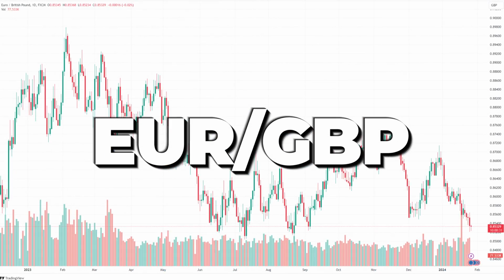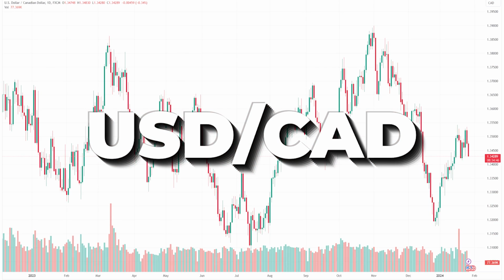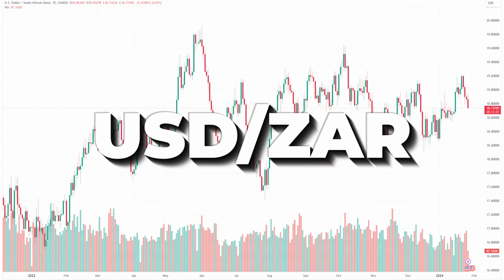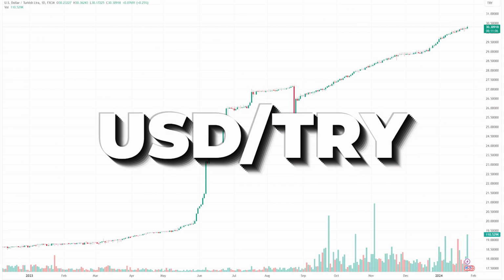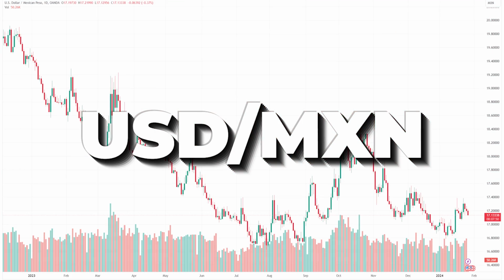The Best FOREX Pair(s) To Make Quick $100,000 This 2024 (Beginner's Guide)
BEST FOREX PAIR TO TRADE IN 2024

How To Start Forex Trading For Beginners 2024 (Full course)

This is The Best FOREX Pair You Should TRADE This 2024 (Beginner's Guide)